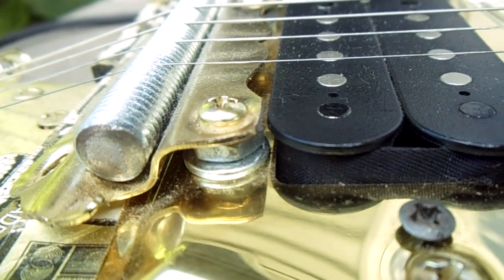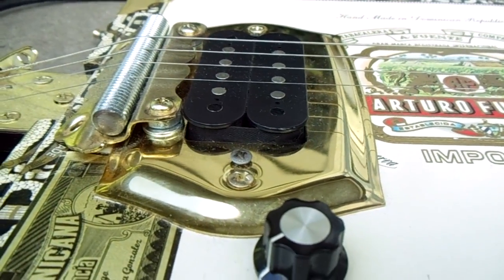Cigar Box Guitar - Arturo Fuente Electric Model - Closer Look and Short Demo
Just a little closer look at one of my cigar box guitars. Constructed completely with hand tools with a drill being the only power tool used. It's not perfect, but it's not meant to be. It's folk art that you can play music on. I'll come back and play some songs in future vids, this video was long enough already.